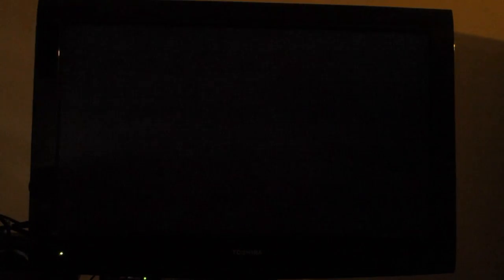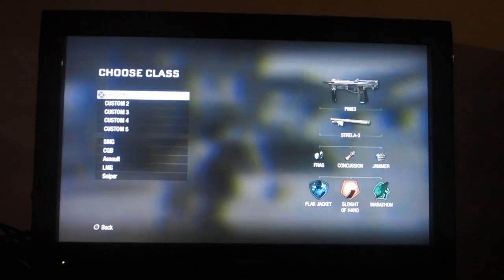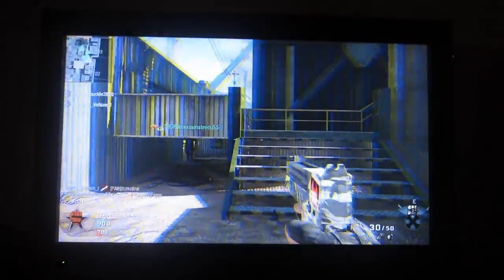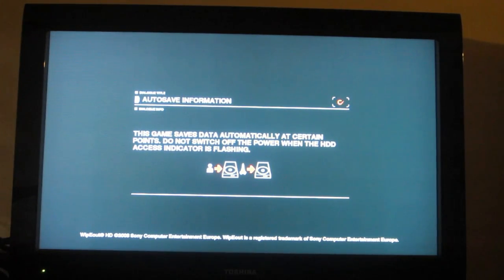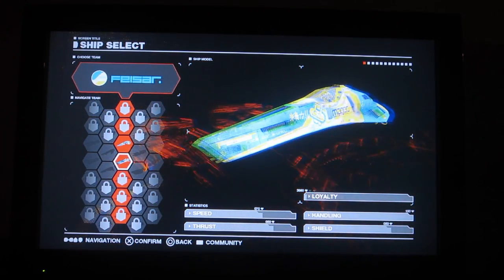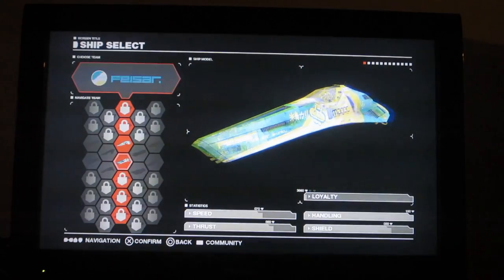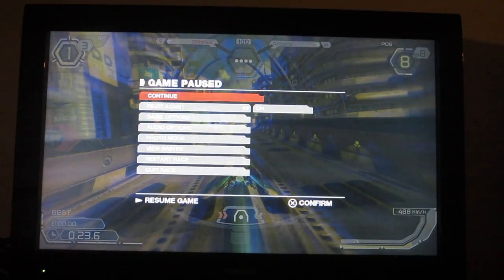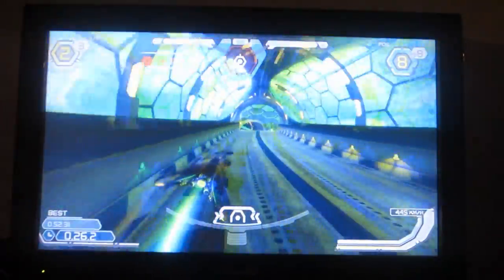3D Wizard review- 3D on 2D television- 2/2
I got this thing in case my sony 3D display conks out on me and i wish i knew about it before i bought the 3D display because honestly it's good enough for me and lighter on my wallet.

Killzone 3 3D gameplay with this converter